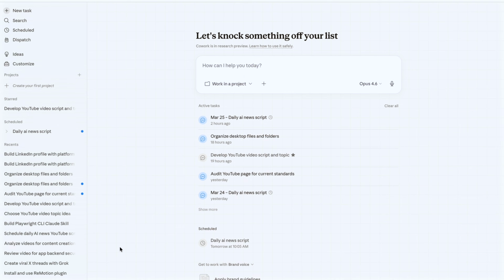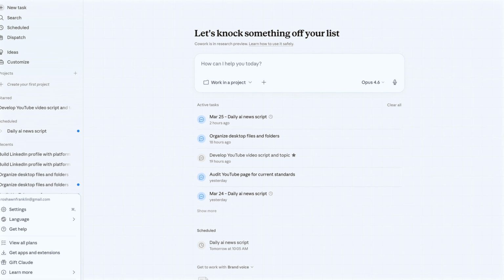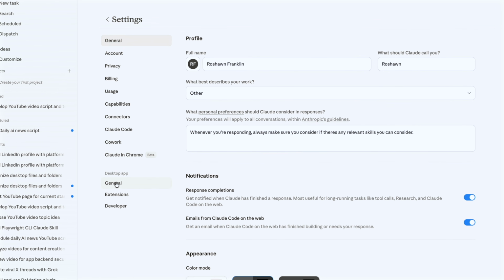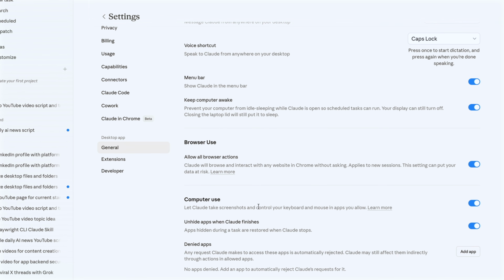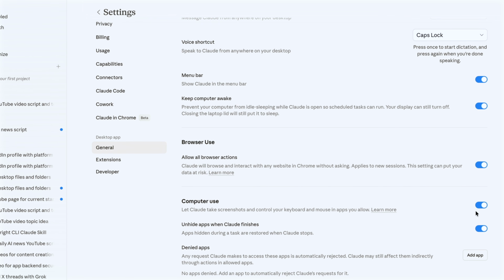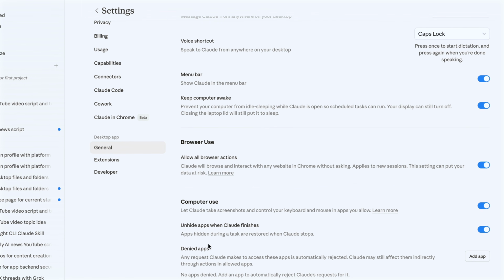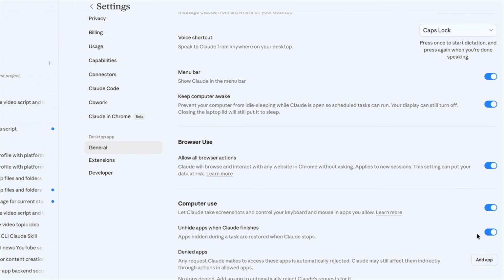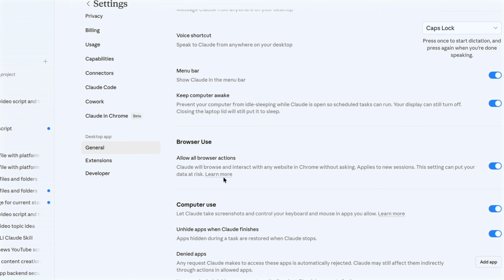Claude Just Turned Your Computer Into an AI Employee (Full Breakdown)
🚀 Your first real AI win in 7 days — free in AI Freedom Lab 🚀 Your first real AI win in 7 days — free in AI Freedom Lab Claude just dropped Computer Use -- and this is the biggest AI update of 2026 so far.

Anthropic's Claude can now fully control your computer. Mouse clicks, keyboard input, opening apps, moving files, filling out forms -- all from a simple text prompt. And with Dispatch, you can send Claude instructions from your phone while you're away from your desk.

In this video I break down everything: how to set it up on Mac, the 5 best use cases I found after testing it all day, and exactly how to turn this into real income. I also compare Claude's approach to Perplexity Computer so you can decide which AI desktop agent fits your workflow.

📸 SONY ZV1-2 (Main Camera) ➝➜
The lens for my (Sony ZV1-2) ➝➜
The camera mic I use (Sony Digital Shotgun Mic) ➝➜
SanDisk Extreme PRO Memory Card for (Sony ZV1-2) ➝➜
Battery Pack and Charger Set for (Sony ZV1-2) ➝➜
The Case for (Sony ZV1-2) ➝➜

🔥💻 MY RECOMMENDED YOUTUBE TOOLS 💻🔥
🚀 vidIQ - My secret YouTube growth tool start for just $1:
🚀 Pikzels - For my AWESOME Thumbnail creations w/ REALISTIC FACE SWAPPING!

👉🏽 QUESTION - What AI tools would you like me to do a video on next?

⏰ TIMESTAMPS ⏰
00:00 Claude AI Computer Control
02:27 Setup and Permissions Guide
04:25 Use Case 1: Automated File Organization
06:35 Use Case 3: Client Deliverable Assembly
08:14 Use Case 4: Scheduled Tasks
10:16 Three Angles for Monetization
12:44 The Future of AI Agents
13:42 Current Limitations and Rough Edges
15:08 Actionable Steps and Resources